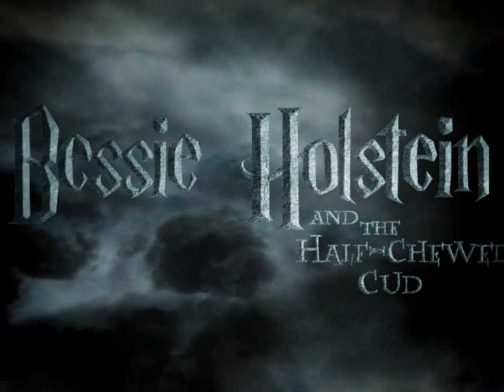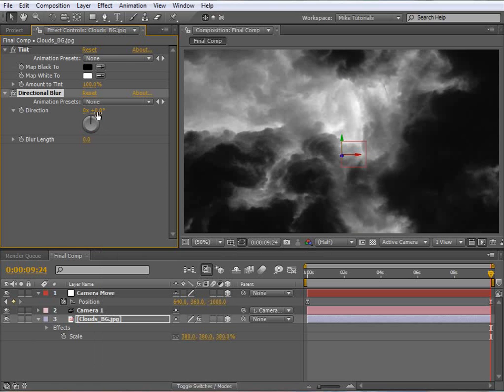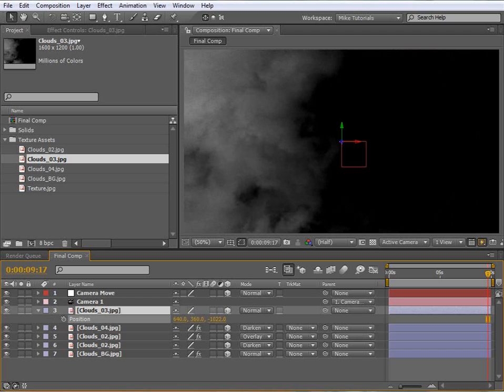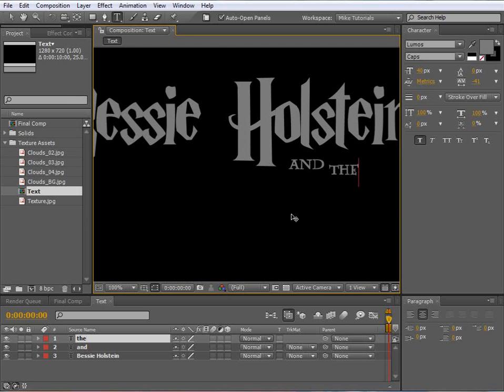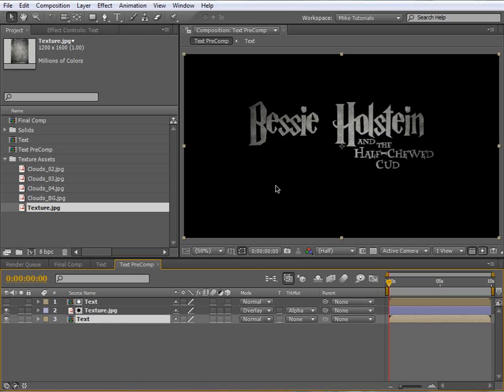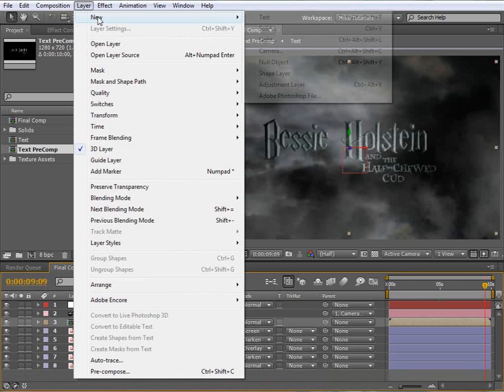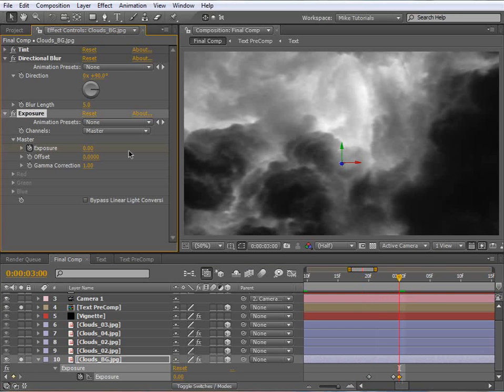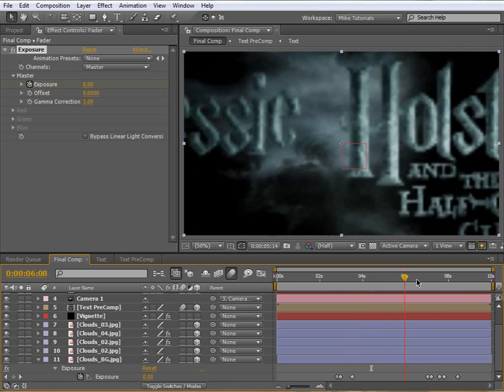Bessie Potter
In this video tutorial, Creative Cow contributing editor Michael Park demonstrates how to make a dark, cloudy Title reveal similar to the one seen in the Movie Which Must Not Be Named.  All textures and fonts are available in the project download as well as the final CS4 project file.